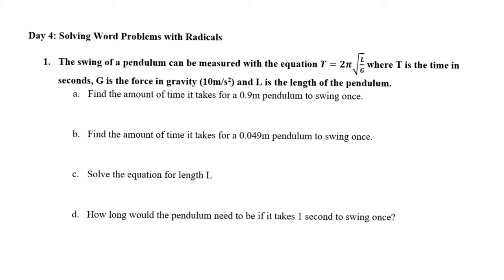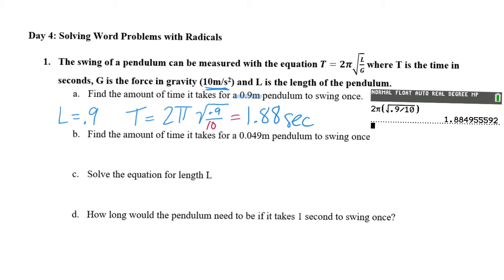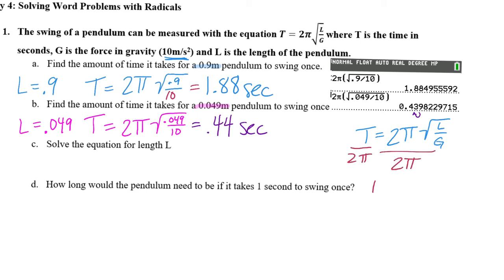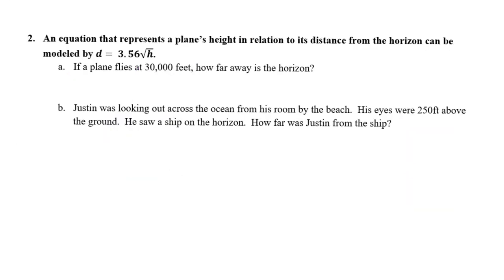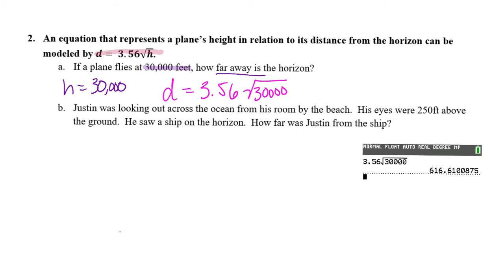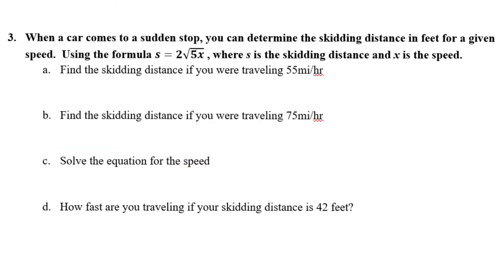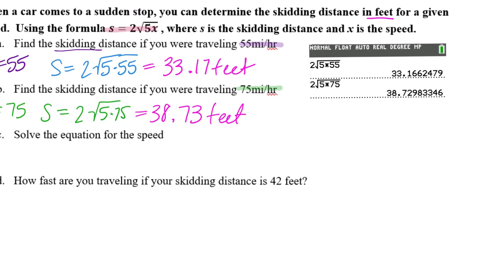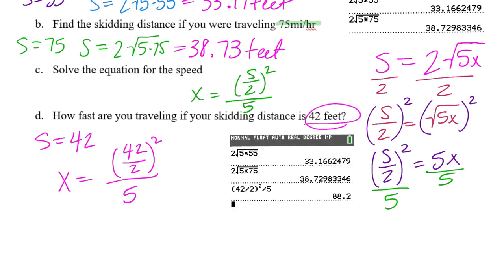U3 D4 Radical Word probs.mp4